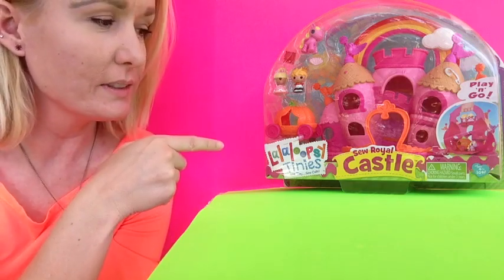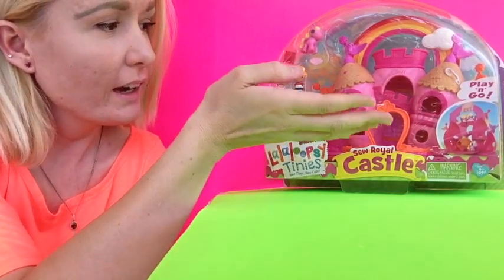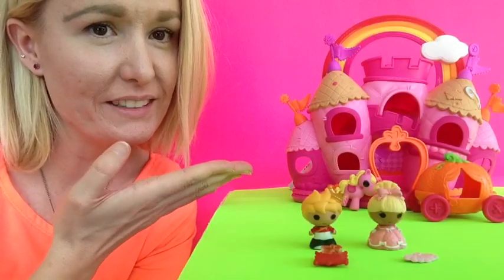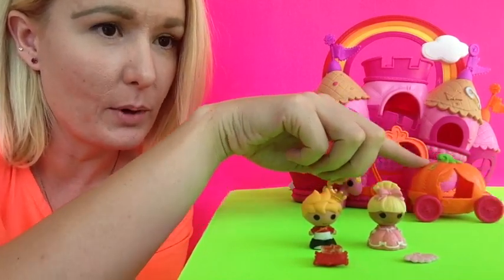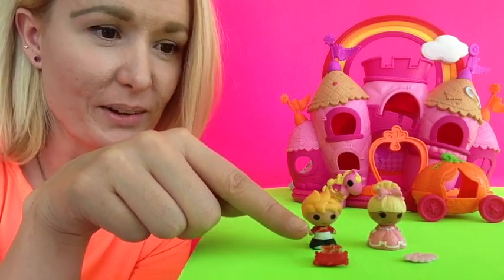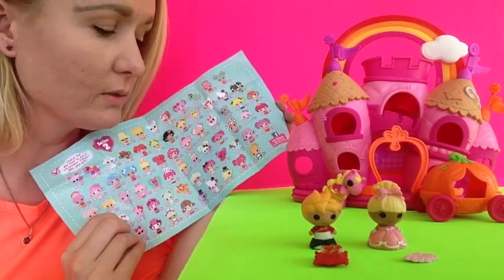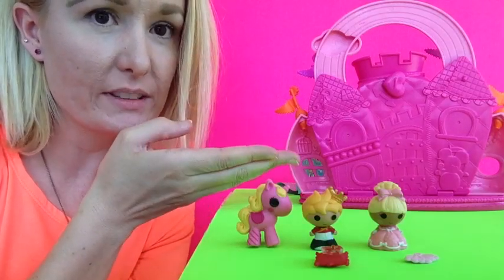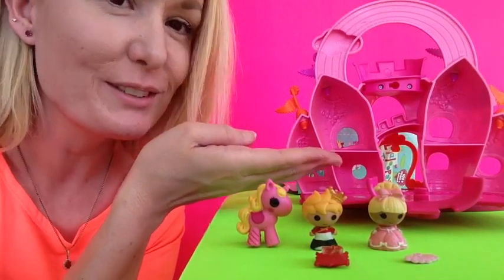Opening Lalaloopsy Tinies Sew Royal Castle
I saw The Lalaloopsy Tinies Sew Royal Castle at Toys R us and , I knew I just had to have it !  It's so cute !